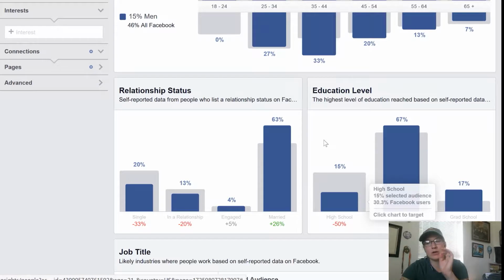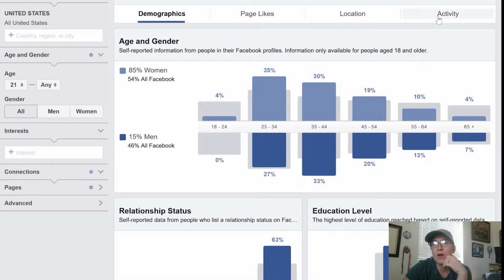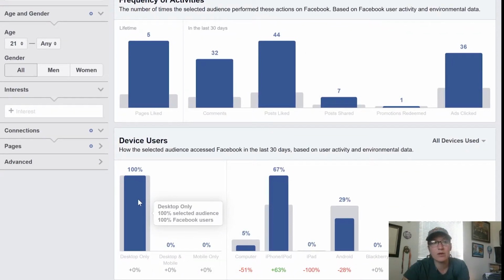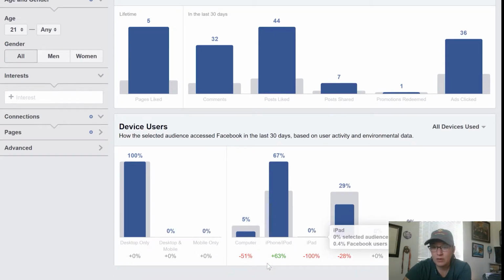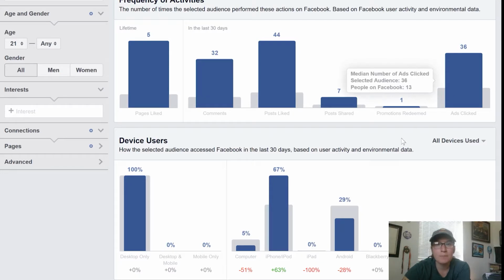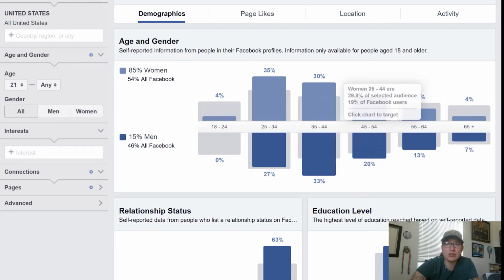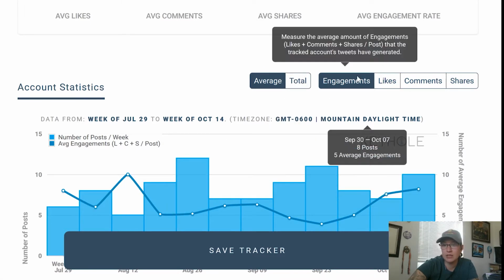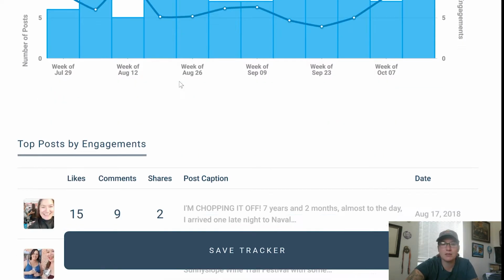Wine Wednesday - Know Your Audiences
Using the tools available to us these days we can acutally detail track who is interested in your wine product or winery. Use your tools! I can't stress this enough because if you don't you will be shooting like a shotgun, wasting money, instead of like a sniper and talk to your EXACT ideal customer!